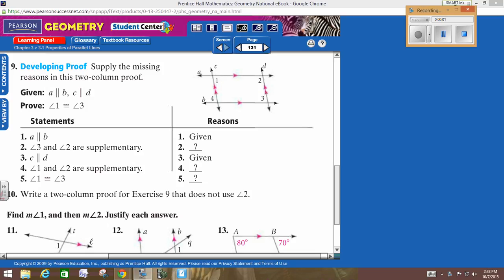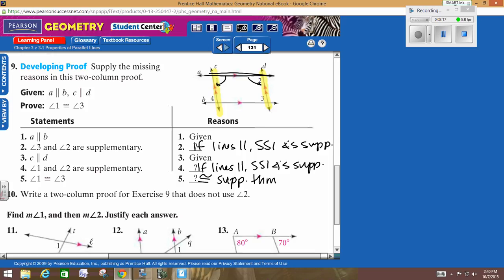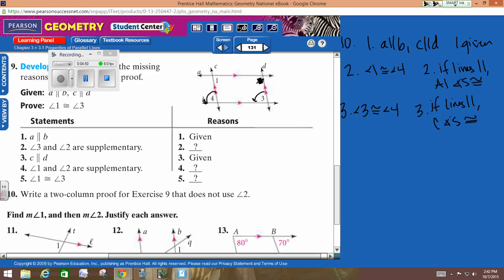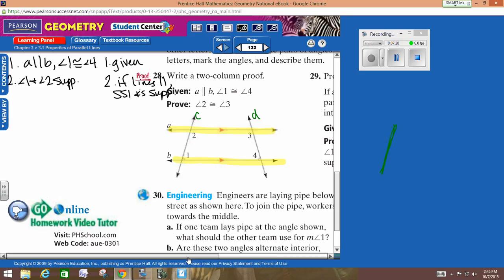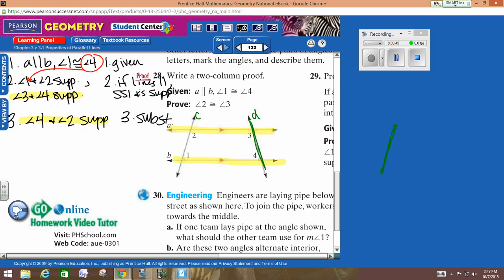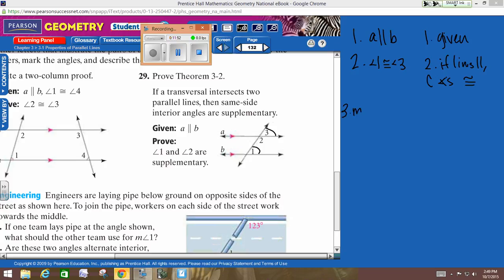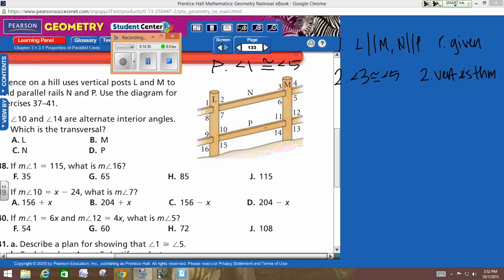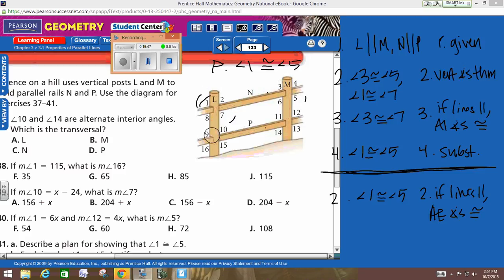3.1 Geometry - Homework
3.1 Geometry - Homework
Day 2 - proofs